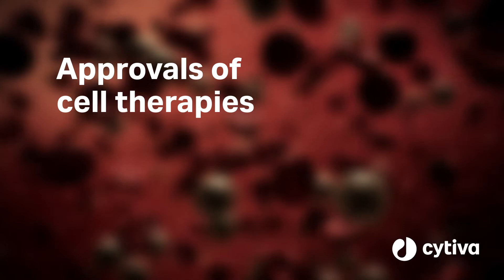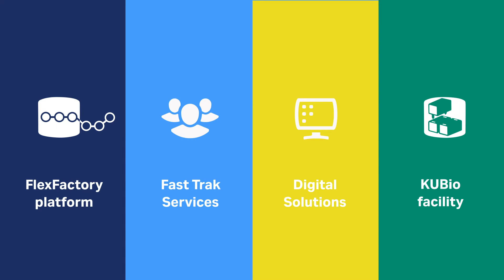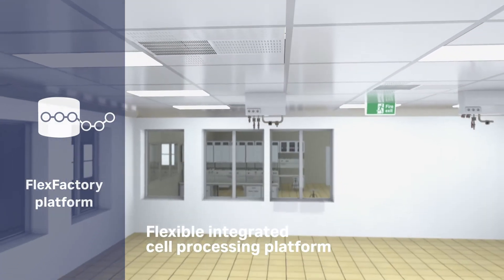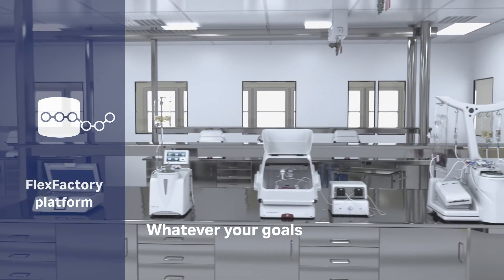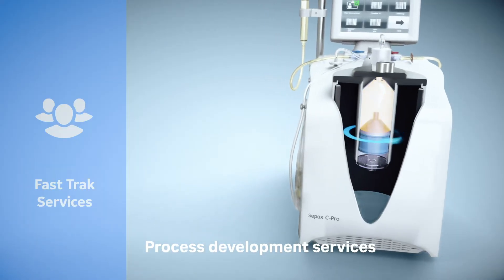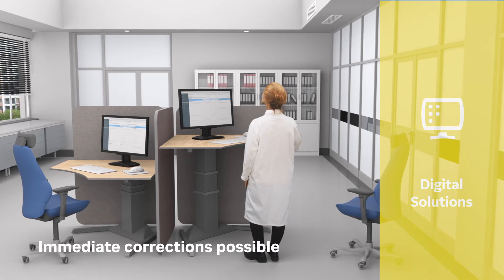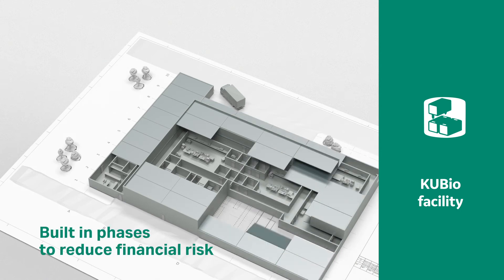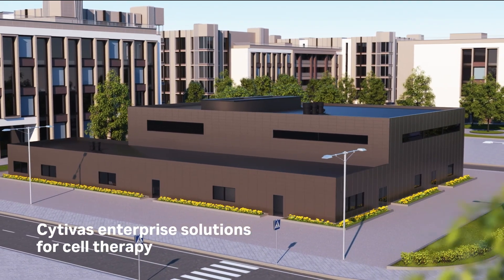Enterprise solutions for cell therapy: Services from Cytiva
Industrializing cell therapies is a rapidly evolving field, where speed, precision, and innovation are critical for success. Enterprise Solutions offers a unique, end-to-end ecosystem designed to help researchers and manufacturers bring advanced therapies to market faster and more efficiently. From cutting-edge cell therapy equipment to turnkey solutions and specialized services, Cytiva is redefining what’s possible in cell therapy manufacturing.

In this video, explore how our solutions address the most pressing challenges in the commercialization journey:
• Scaling up production while maintaining consistency and compliance with regulatory standards.
• Utilizing next-generation equipment to streamline processes, reduce variability, and ensure reproducible results.
• Leveraging expert cell therapy services to accelerate timelines, optimize workflows, and navigate the complexities of manufacturing.

Enterprise Solutions go beyond just providing tools—they deliver tailored strategies and comprehensive support to meet the unique needs of every therapy, from clinical trials to large-scale production. By offering a fully integrated approach, we empower innovators to focus on their therapies while ensuring the operational backbone is robust, efficient, and future-ready.

Join us in shaping the future of cell therapy manufacturing, where innovation meets practicality to deliver life-changing therapies at scale. See how we can help turn your vision into reality.

Chapters:
00:00:00 Advancements in cell therapy manufacturing
00:00:22 Transitioning to CGMP compliance
00:00:46 Specialist advice for lab infrastructure and commercialization
00:01:05 Improving complex production workflows
00:01:25 Digital solutions for monitoring patient cells
00:01:53 Optimizing CGMP manufacturing capacity
00:02:15 Therapies that save lives